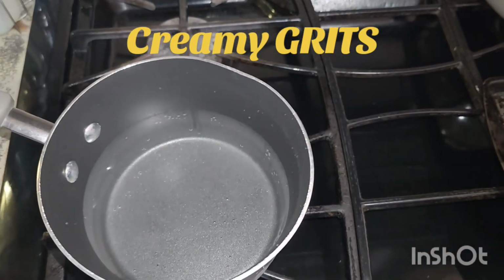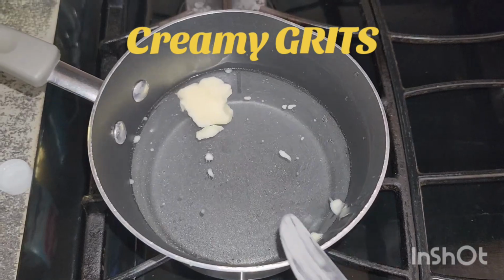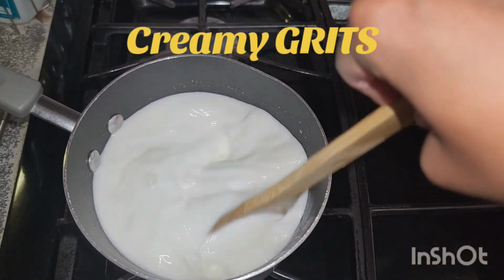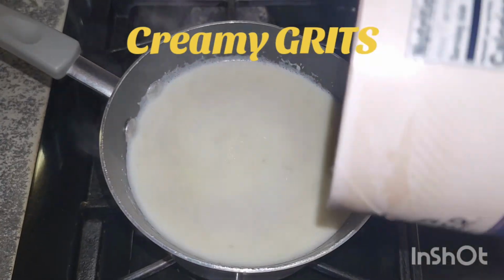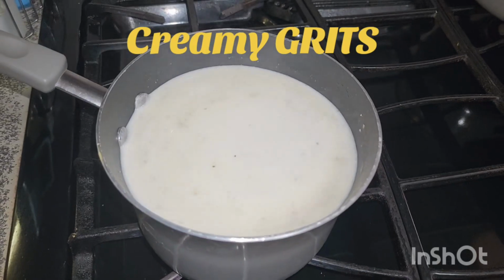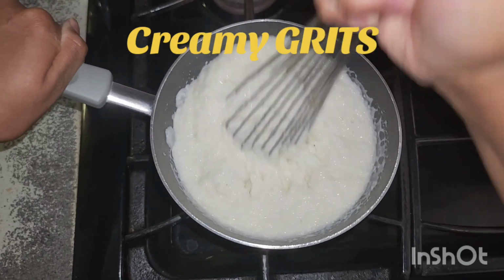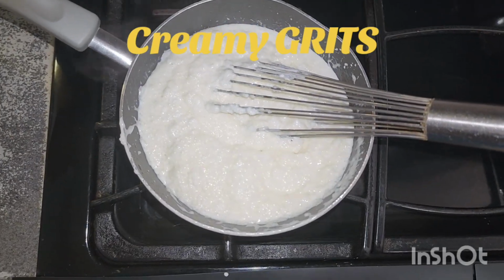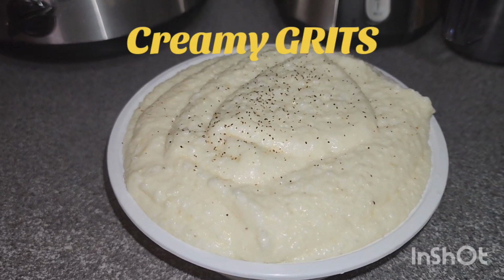Creamy GRITS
Recipe:
2 cups water
1 cup Heavy Cream
1 1/4 cup Old Fashion Grits
4 tbsp Butter
1 tsp Salt
1/2 tsp Sugar

Cooking instructions:
1. Bring water, milk, 2 tsp butter, sugar to a boil.
2. Then add grits.
3. Add a splash of heavy cream and 2 tbsp butter and whisk until you get a creamy consistency.
4. Ready to serve.